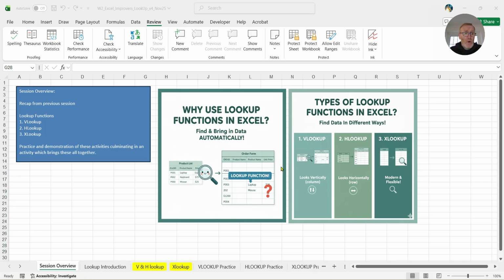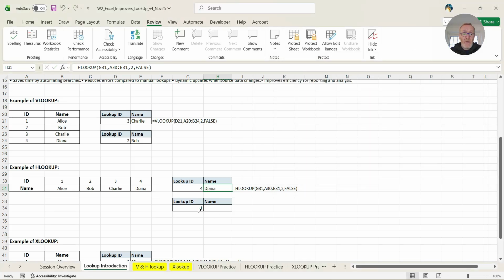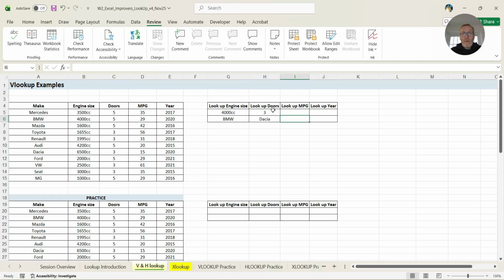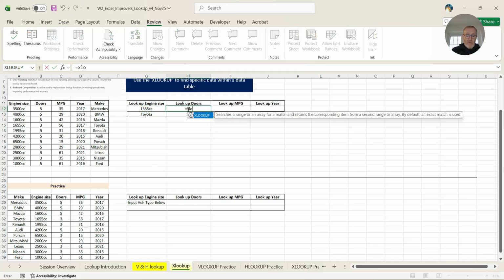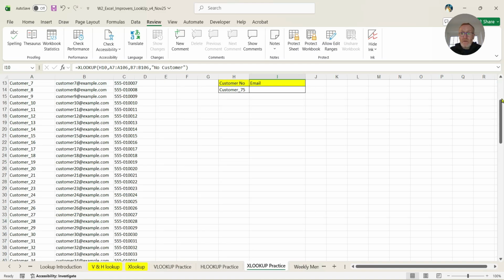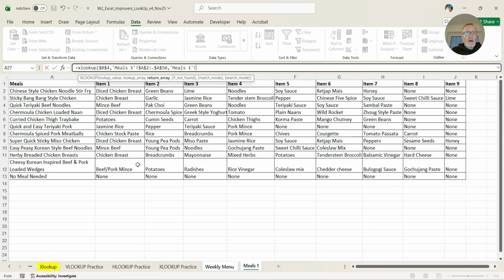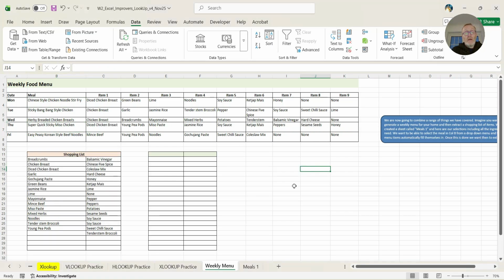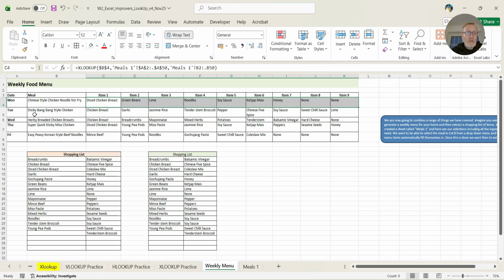Excel Improvers Lesson 2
This session looks at Lookup functions including V, H and X